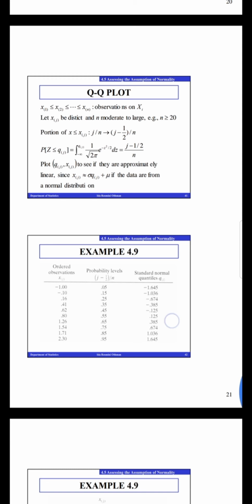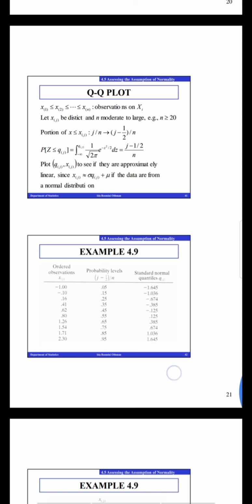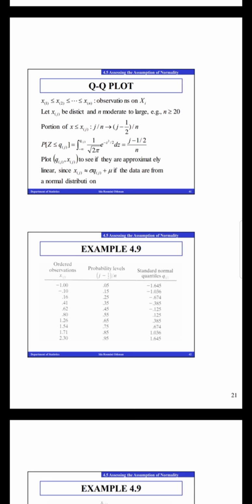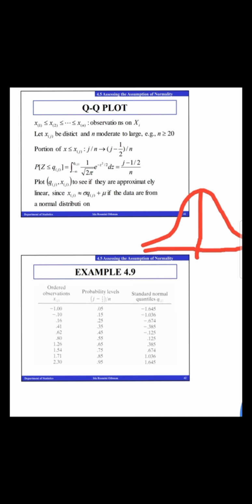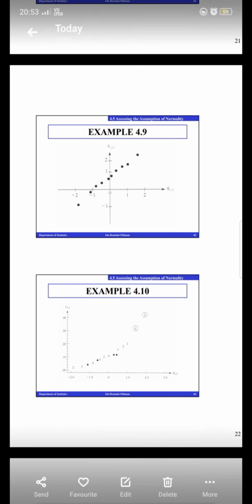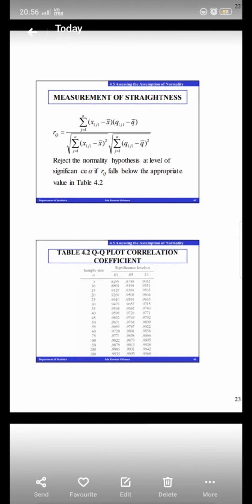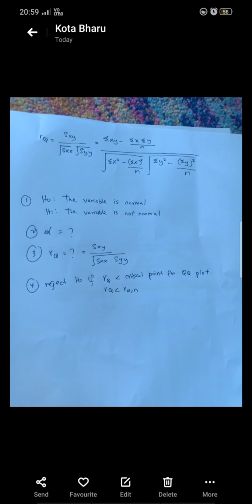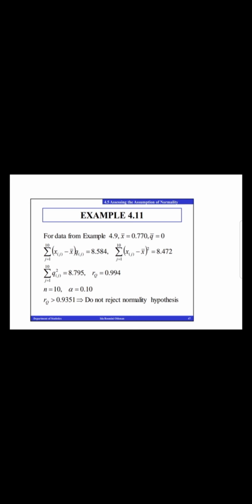Assessing normality assumption (5B)